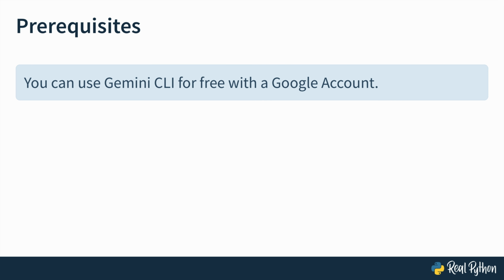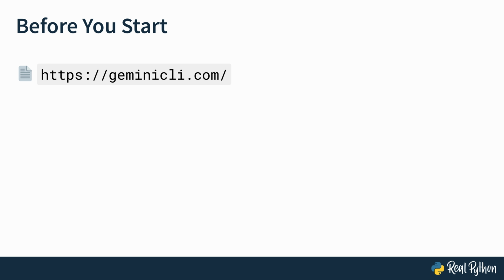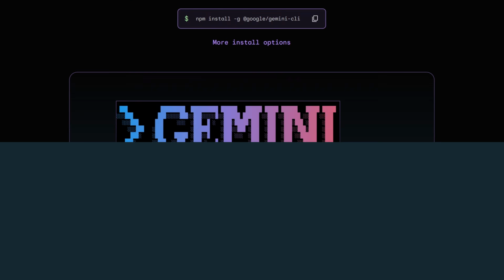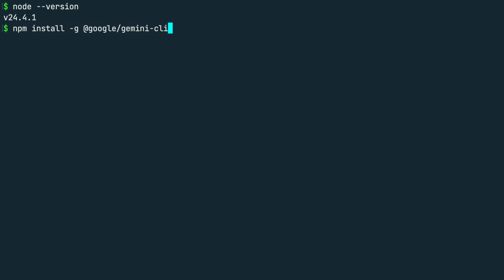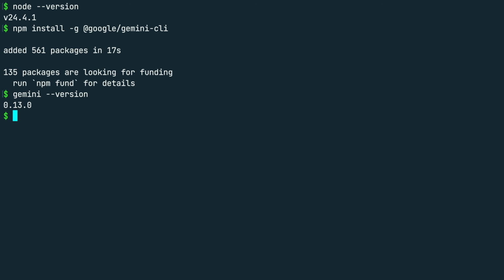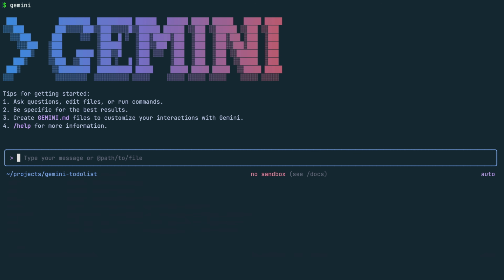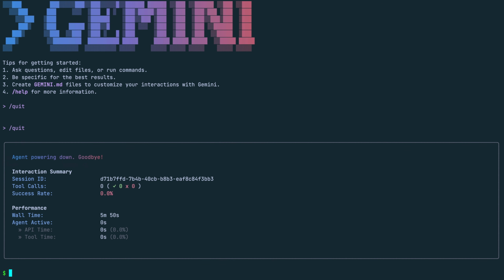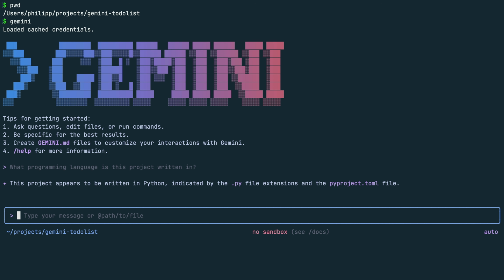Getting Started With Google Gemini CLI: Testing Your First Prompt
This is a preview of the video course, "Getting Started With Google Gemini CLI". This video course will teach you how to use Gemini CLI to bring Google’s AI-powered coding assistance directly into your terminal. After you authenticate with your Google account, this tool will be ready to help you analyze code, identify bugs, and suggest fixes—all without leaving your familiar development environment.

Imagine debugging code without switching between your console and browser, or picture getting instant explanations for unfamiliar projects. Like other command-line AI assistants, Google’s Gemini CLI brings AI-powered coding assistance directly into your command line, allowing you to stay focused in your development workflow.

Whether you’re troubleshooting a stubborn bug, understanding legacy code, or generating documentation, this tool acts as an intelligent pair-programming partner that understands your codebase’s context.

This is a portion of the complete course, which you can find

The rest of the course covers:
- Asking Gemini About the Project
- Installing the Todolist App
- Creating Documentation
- Requesting a Code Quality Analysis
- Letting Gemini Explain the Bug
- Letting Gemini Fix the Bug
- Brainstorming Next Steps